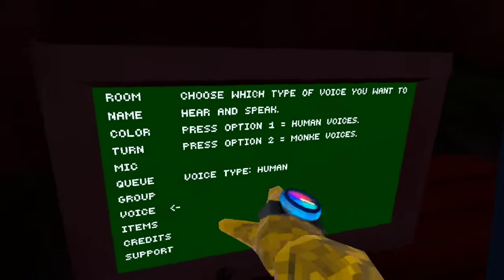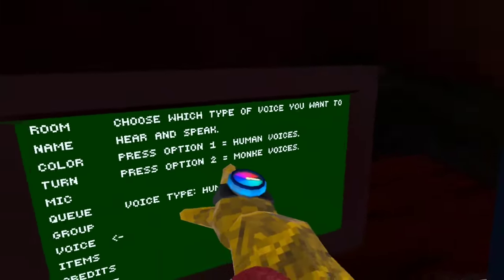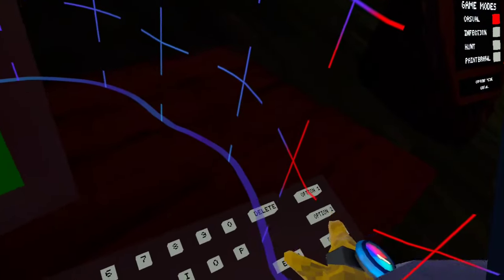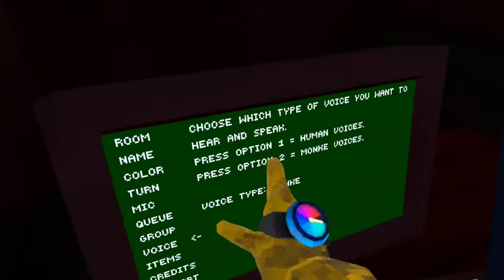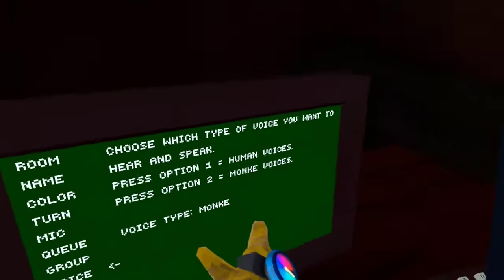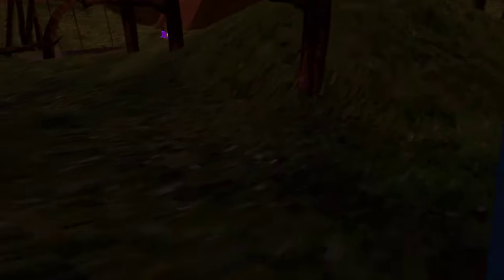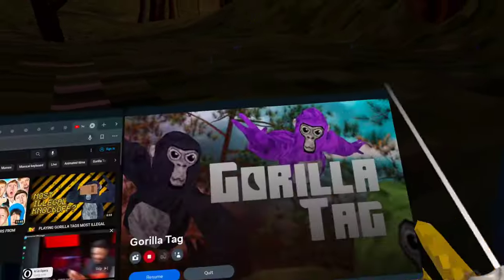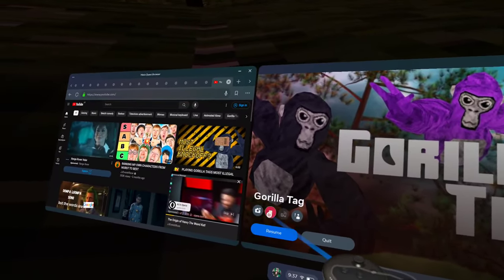how to get the monkey sounds in gorilla tag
BTW     if you have it on everyone's mic is a monkey noise